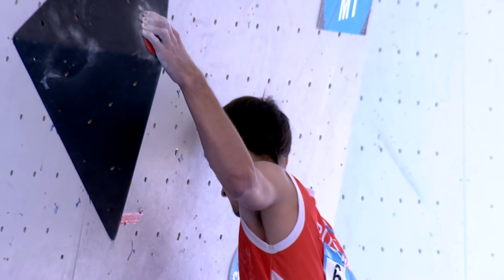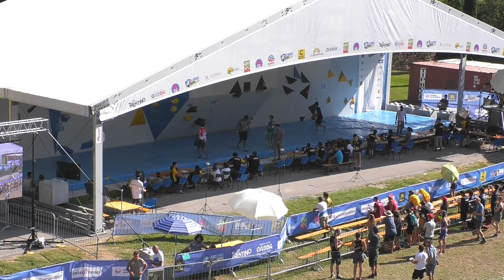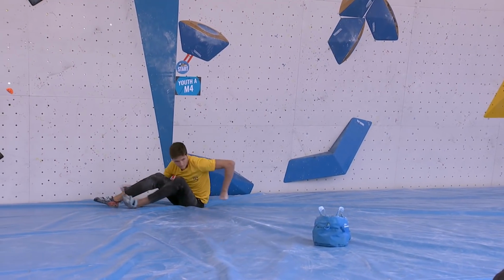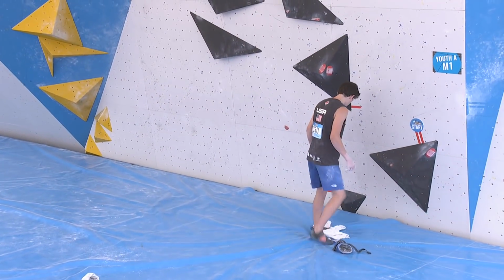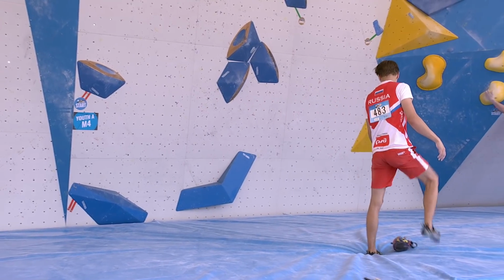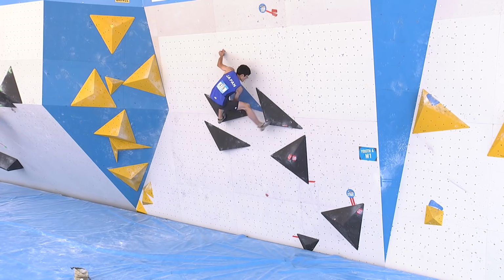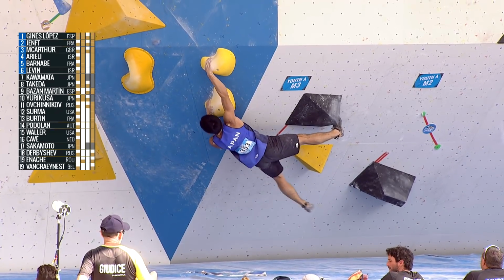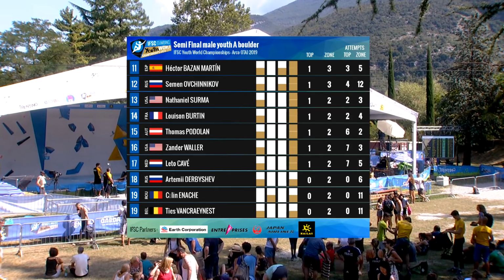IFSC Youth World Championships Arco 2019 || Men's Boulder semi-final YA